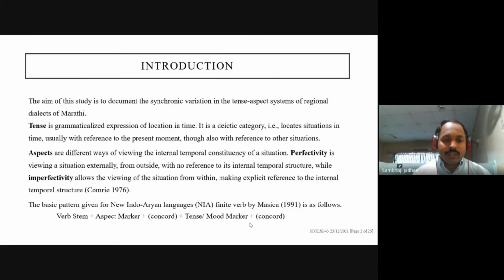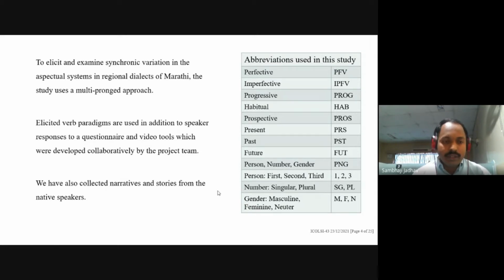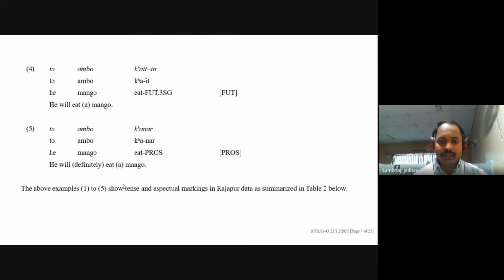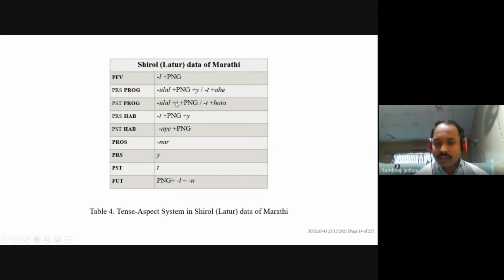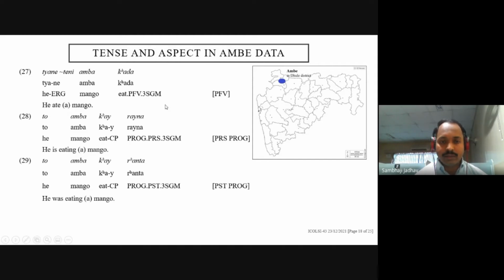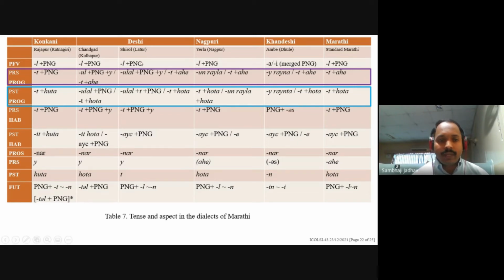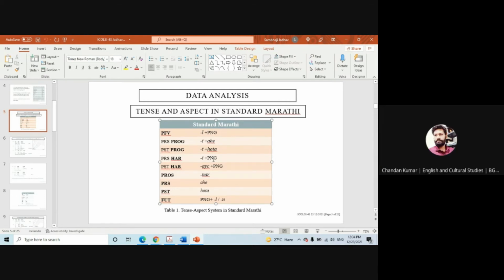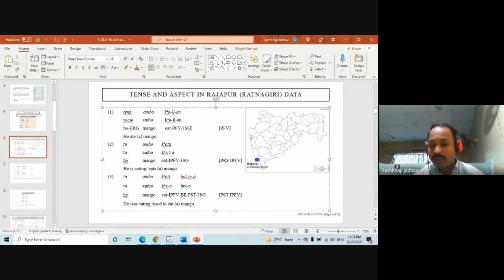Tense and aspect systems in Marathi a cross dialectal study